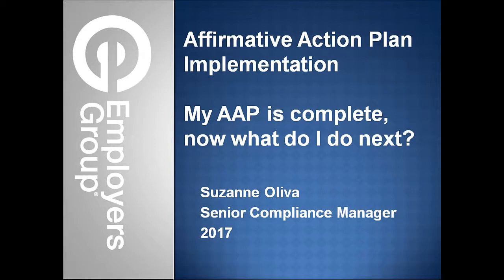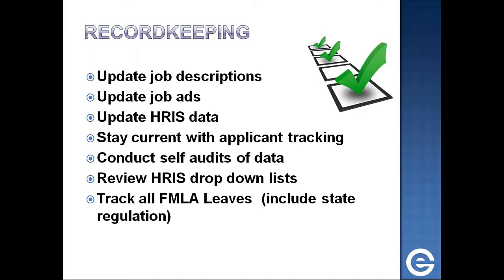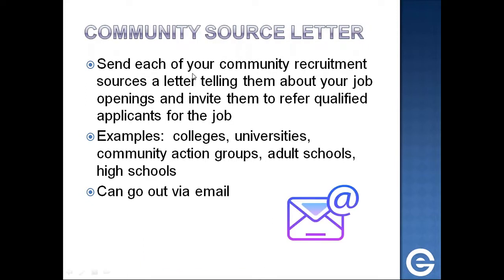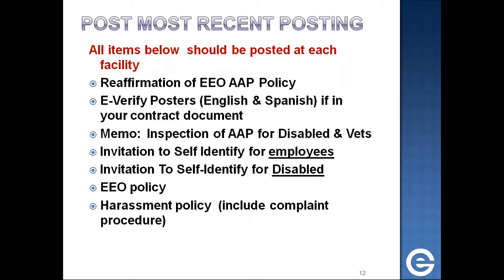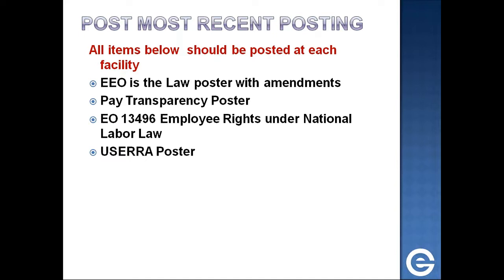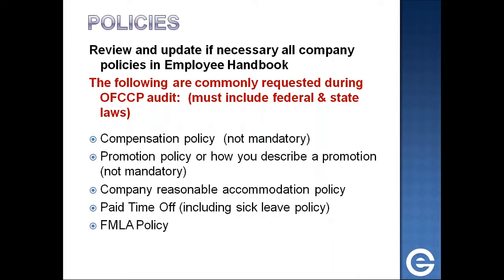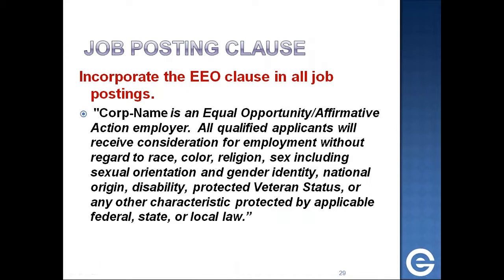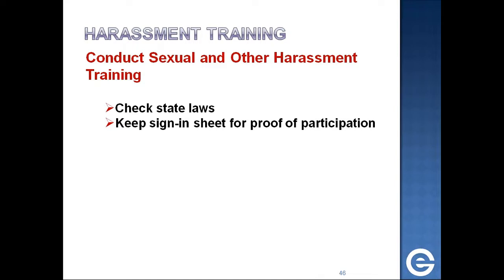Affirmative Action Plan Implementation – My AAP is complete, now what do I do next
Your AAP plan is complete, but now what do you do?

This webinar will educate you on what the OFCCP is looking for in your overall AAP program as well as how to implement your completed affirmative action plan.  There is a check list of annual tasks that must be completed in order to be in compliance with OFCCP regulations. Webinar topics will include but are not limited to:

• Next steps based on your data analysis
• Underutilize=action placement goals
• Adverse impact analysis/impact ratio analysis
• Updated policies, postings, letters, procedures
• EO contract clause
• Steps to the "interactive process"

Recommended for:  Human Resources VP, Director, Manager, Hiring Officials and Managers, Affirmative Action Record keepers and Recruiters.